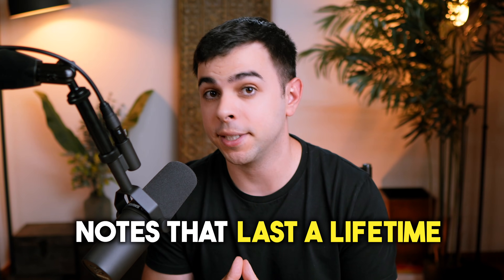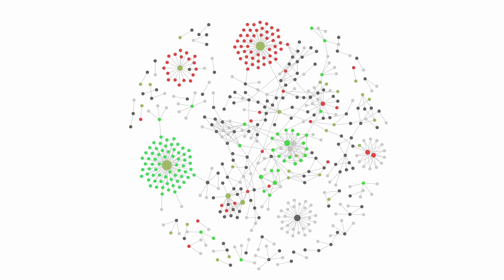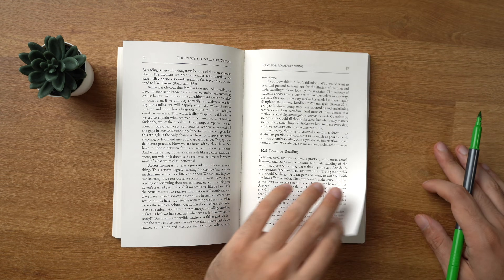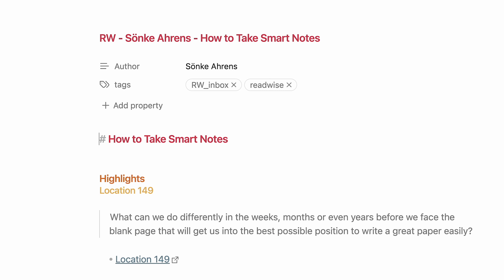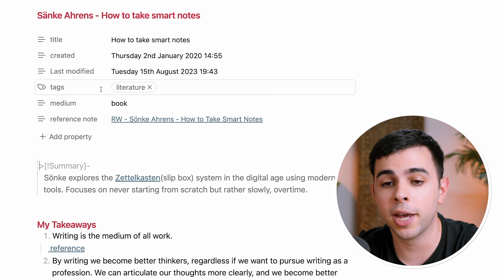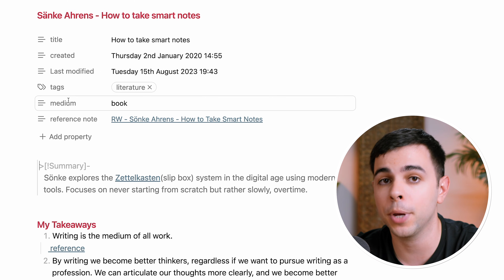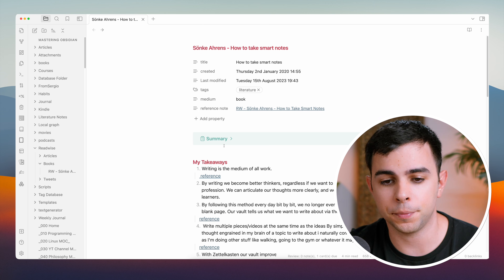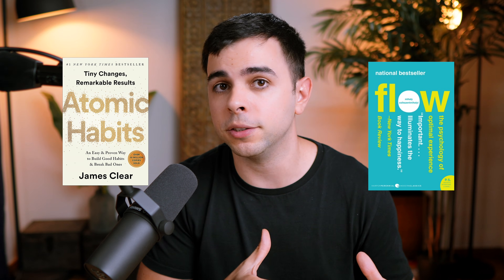My FULL Obsidian Zettelkasten Workflow in 10 minutes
To try everything Brilliant has to offer—free—for a full 30 days, .

// Timestamps:
00:00 - Intro
00:27 - Before We Start
01:08 - Fleeting Notes
01:30 - Reference Notes
02:33 - Literature Notes
06:42 - Permanent Notes
09:09 - Is there more to this?
09:36 - Why bother?